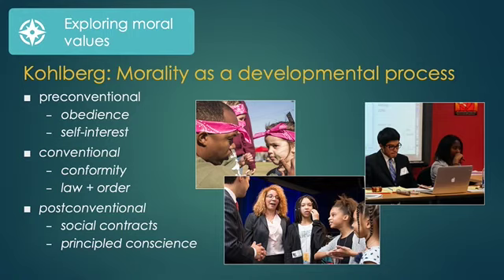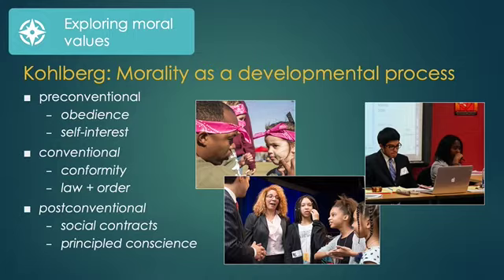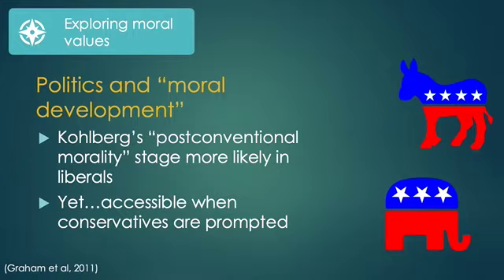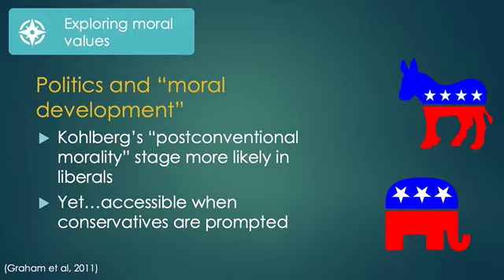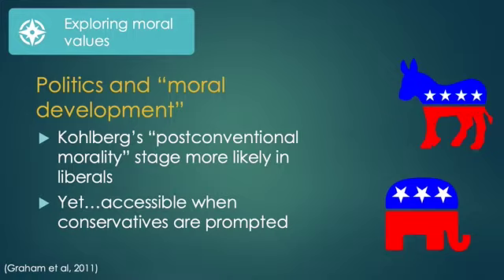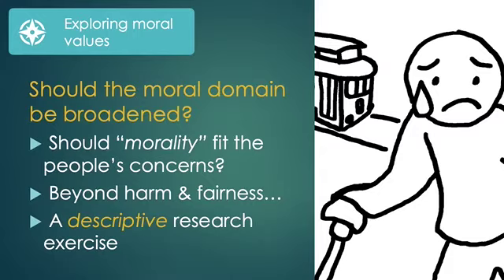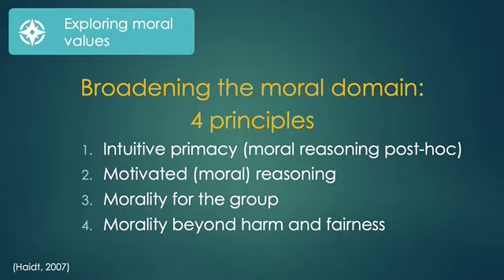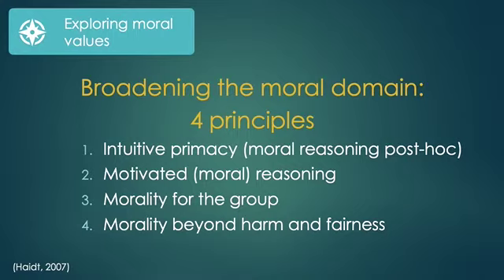PSYCH 3135 Lecture 3 (2 of 4)